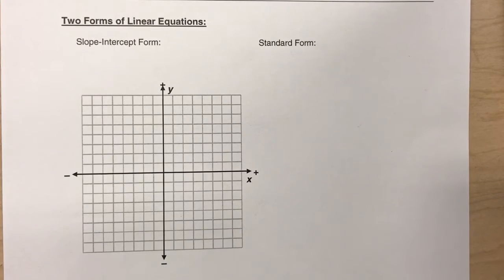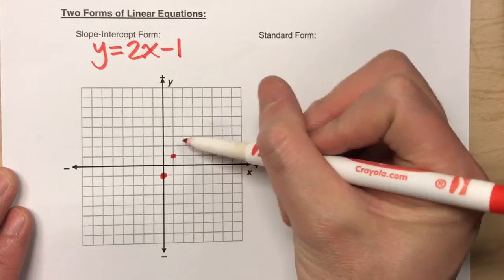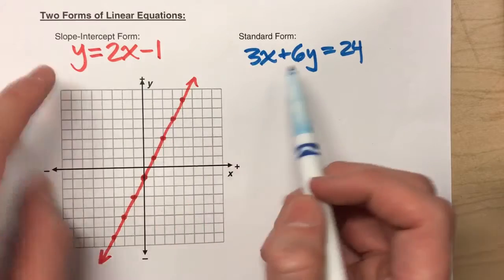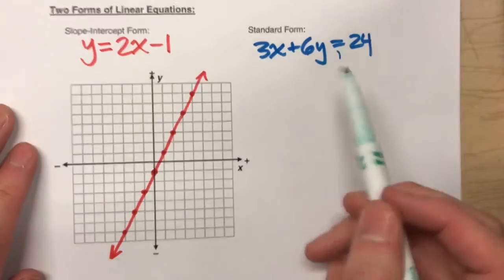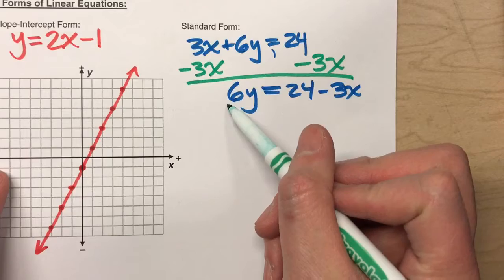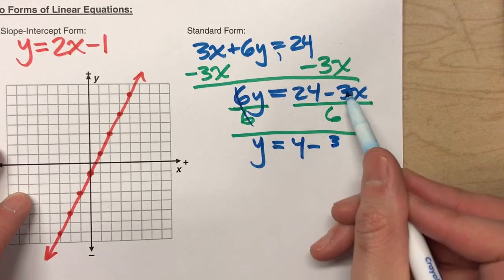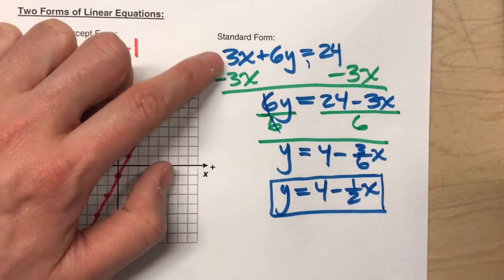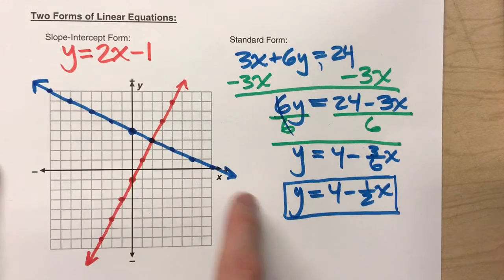Graphing Equations in Standard Form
Graphing linear equations in standard form are harder than those in slope-intercept form!  In this video, I walk you through graphing both!